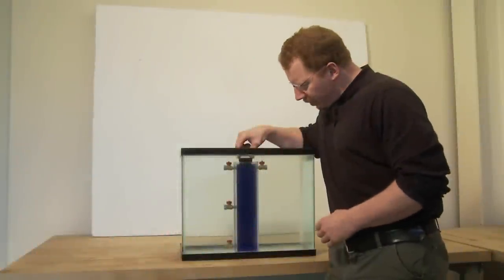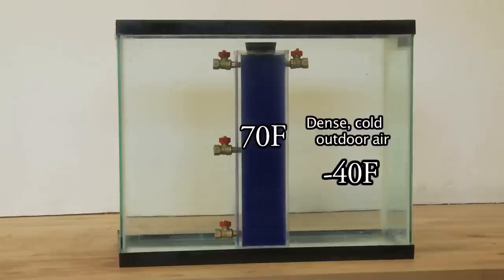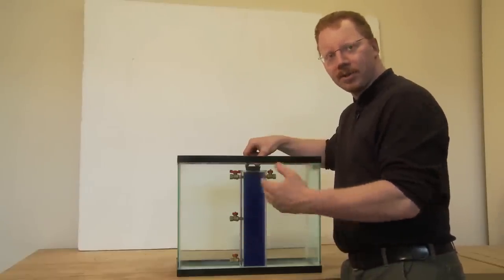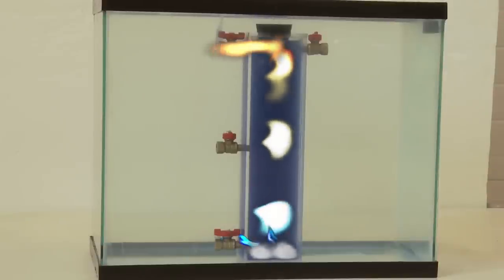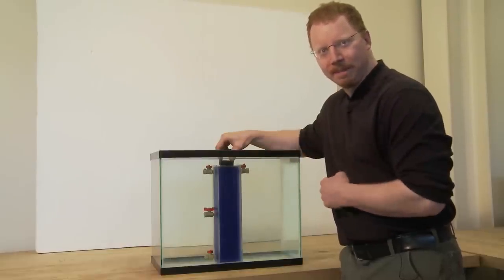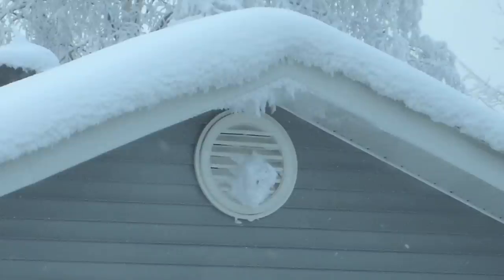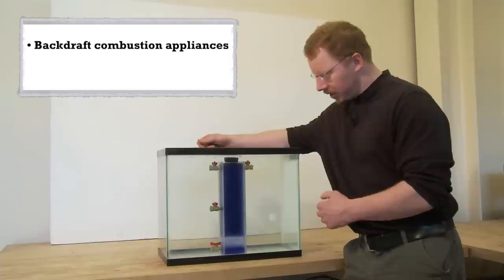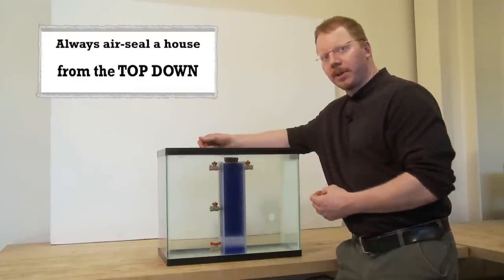How air leaks through your attic via stack effect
Awesome video describing how air leaks out of a building in a cold climate.